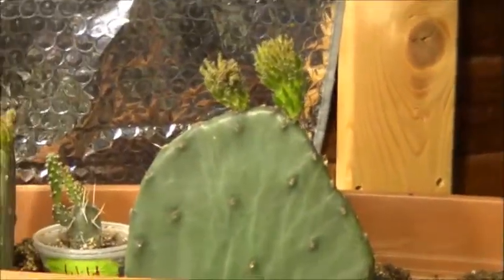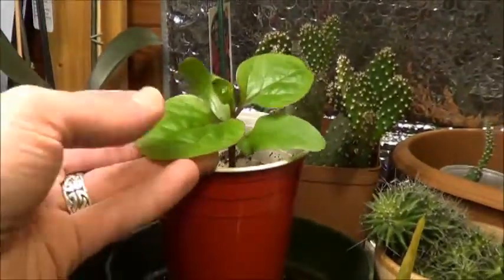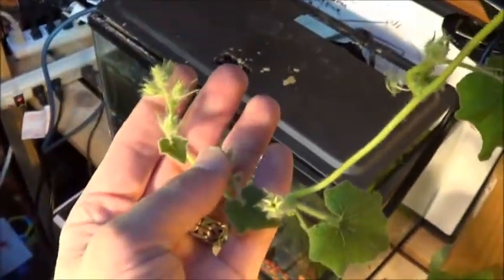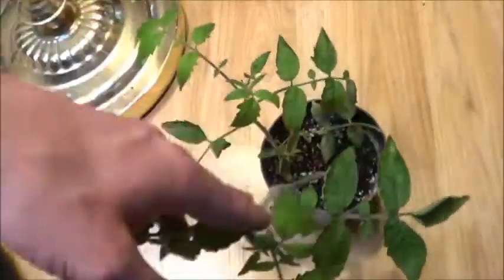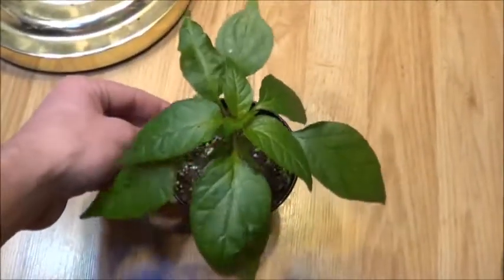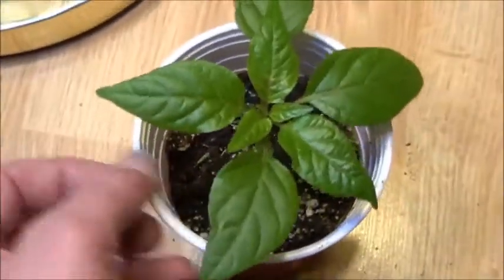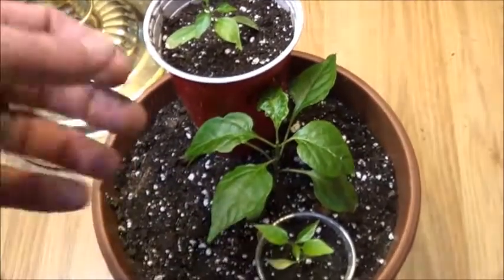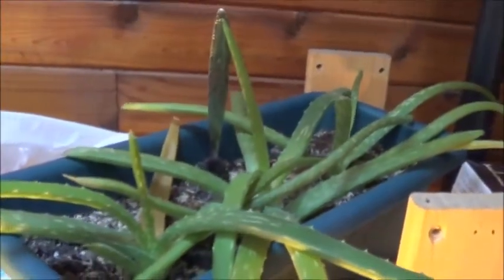Indoor Garden Update for Feb 16 2015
Here is a quick look at what's growing on with my little indoor garden.  My war on those little sap suckers has continued but I think I may be starting to get things in control.
Some of the pepper plants have gotten large enough that I have started to snip off the growing tip and encourage them to bush out a little bit.  Sadly 3 little peppers plants are no longer with us.  They boldly faced the weather in my declaration of spring and paid the ultimate price.  A moment of silence ...
Otherwise the plant starts are doing quite well and I will be starting new seedlings sometime in the near future.  Looks like I still need some habaneros and I don't yet see any yellow wax pepper starts in all of that ...

JT Bear (or Chox TheMuse)
#113-437 Martin Street
Suite 156
Penticton, British Columbia, Canada
V2A 5L1